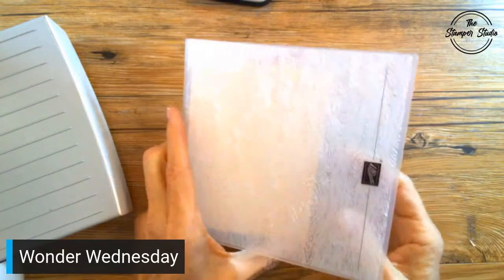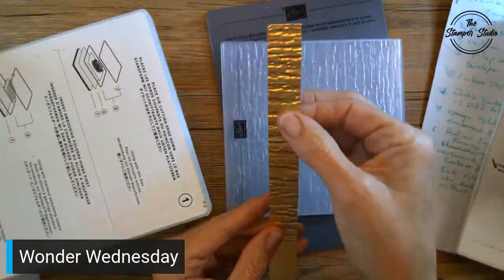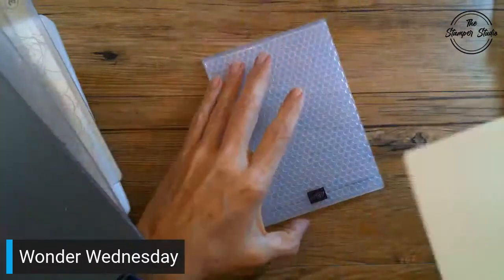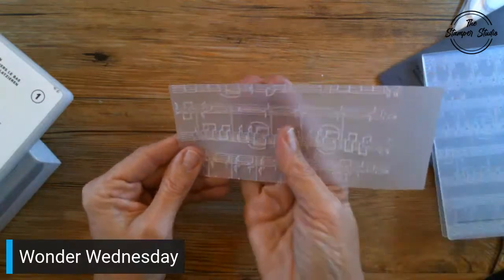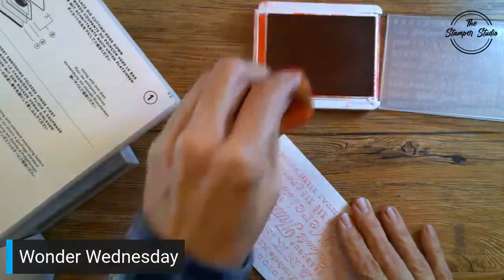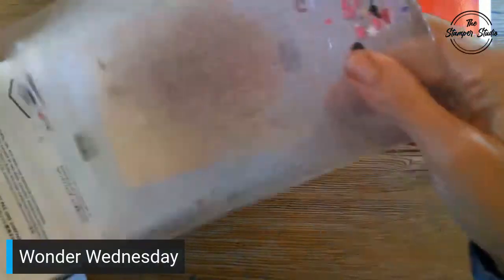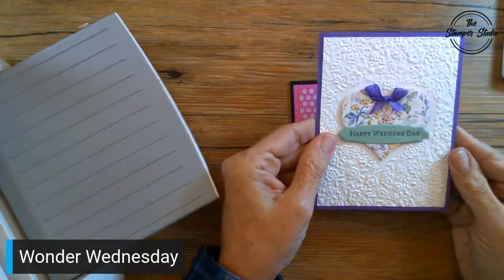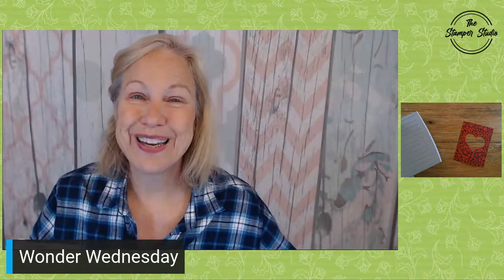Wonder Wednesday - Embossing Fun!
Lisa shows some of the many ways to use the embossing folders!